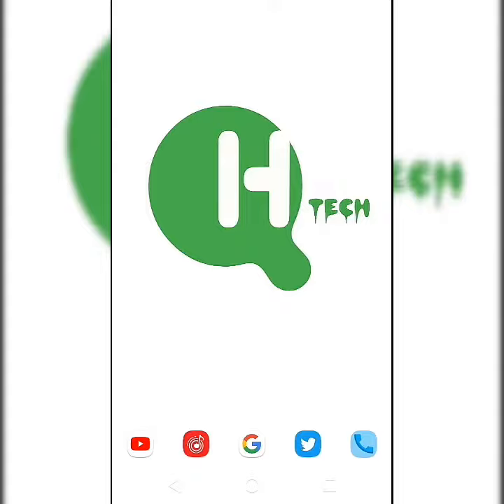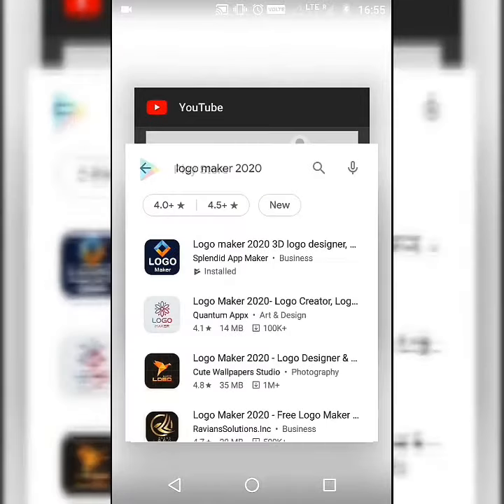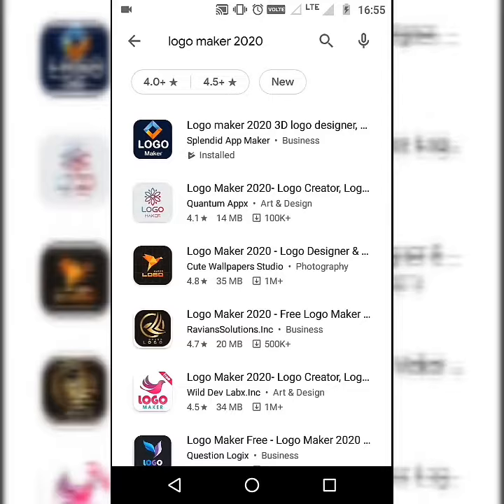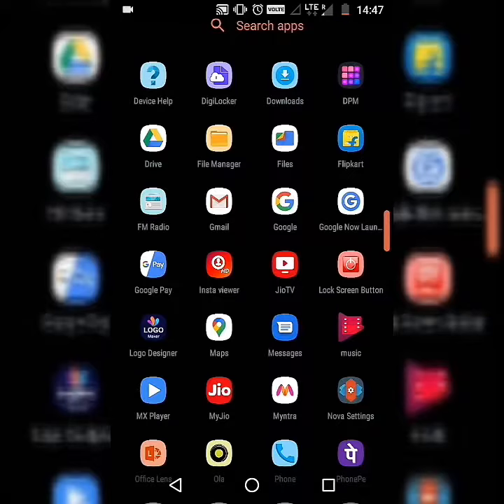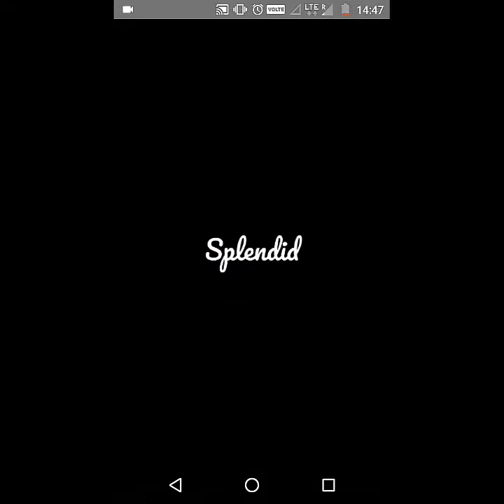Make LOGO In Your Mobile For YOUTUBE Channel, Business & Company 👍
In this video you will learn how to make LOGO in your IOS/ANDROID mobile.

App: LOGO MAKER 2020 3D LOGO DESIGNER.